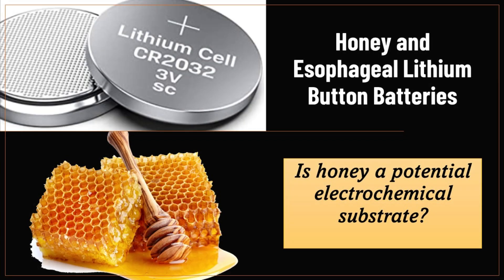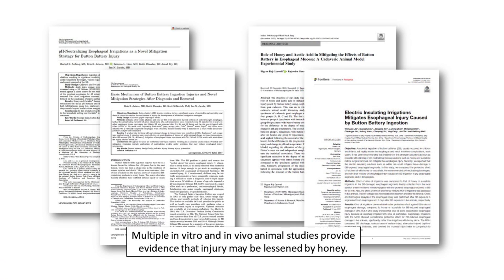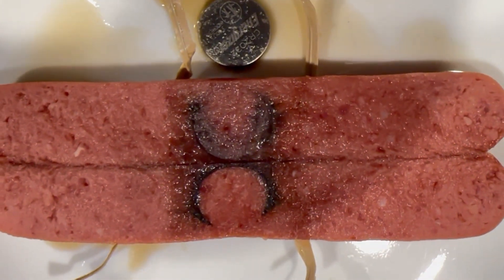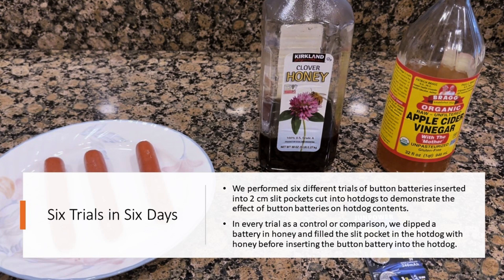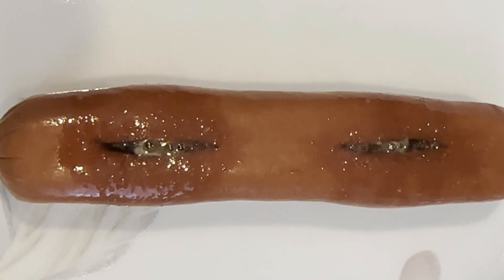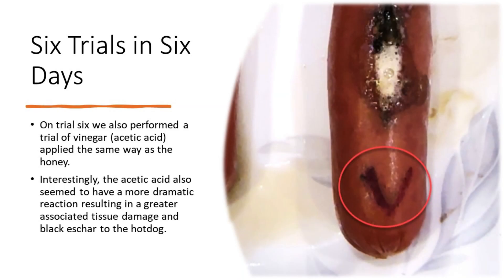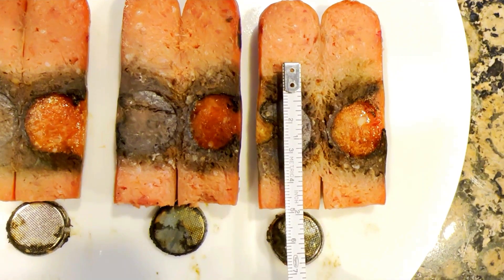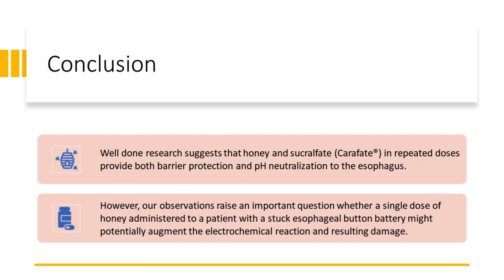Honey and Esophageal Button Battery Emergencies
Honey in repeated doses appears to be protective of the esophagus when given in repeated doses.  However, is it possible that a single dose of honey applied to a tightly wedged lithium button battery might increase the degree of injury?  We document an interesting observation on our hotdog model of esophageal injury following a button battery ingestion.  Watch this video and see if you agree.  There are many confounding variables involved here, but if our model actually does provide an accurate clue to a possible risk of increased injury from a single dose of honey, we would be remiss in not bringing forward for public discussion.